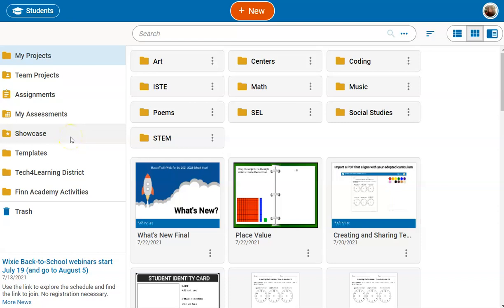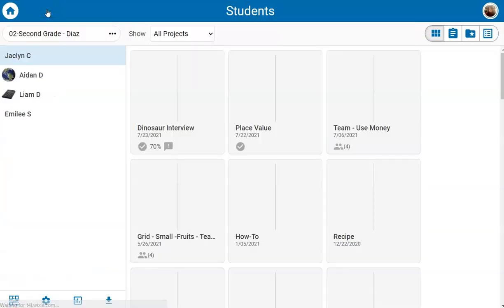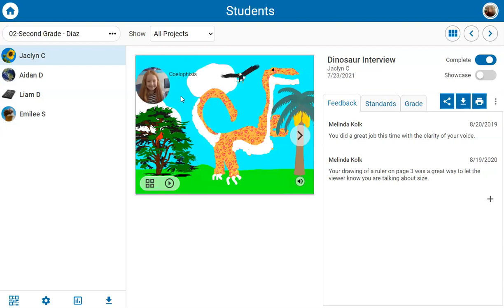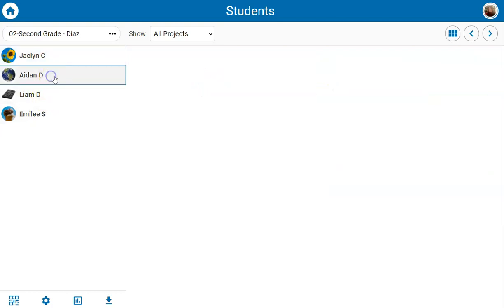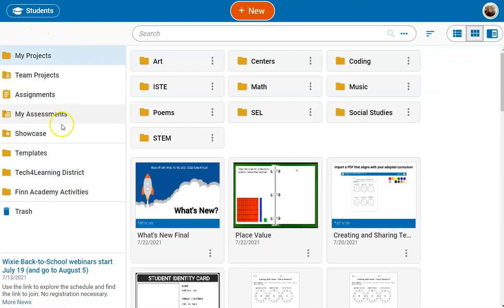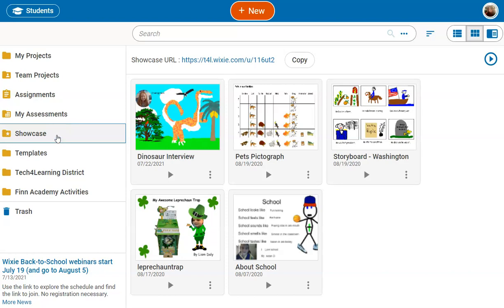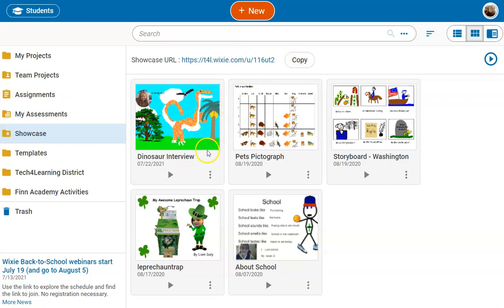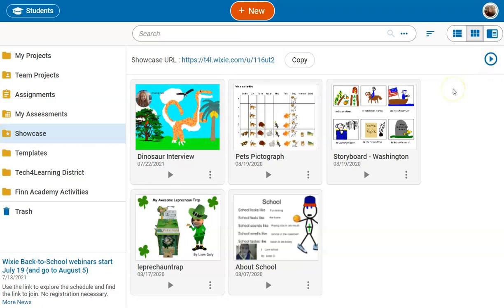Adding and sharing student work in your Wixie Teacher Showcase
This videos shares how to use the Showcase folder in your Wixie teacher account to collect high quality samples to show to students when you begin project work or to showcase their work with the community at the end of a project or at open house.